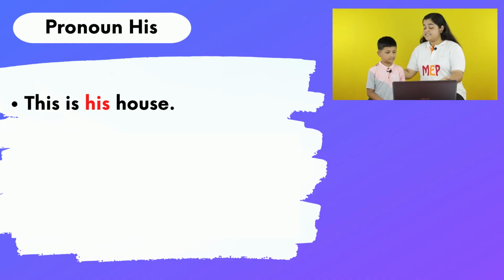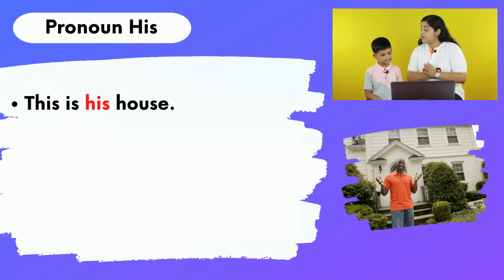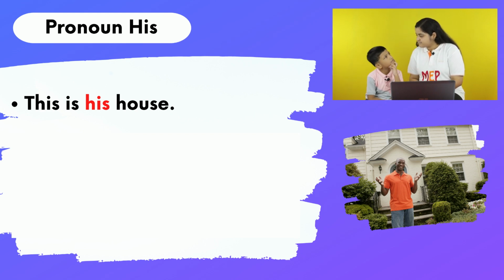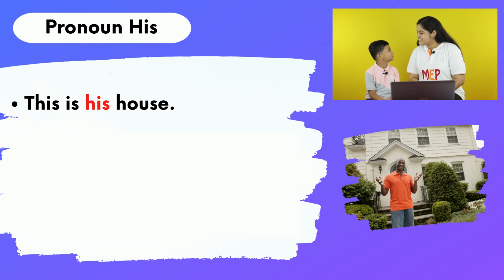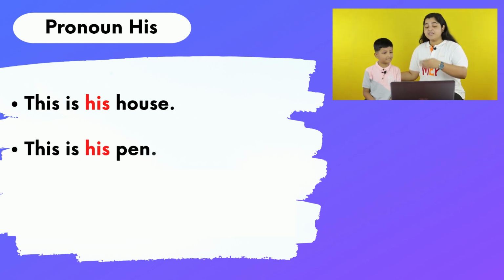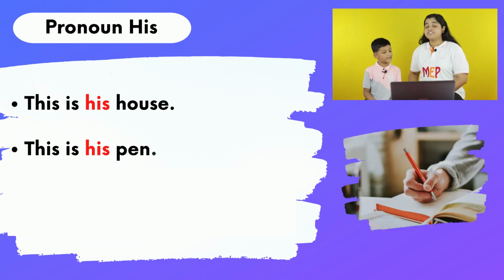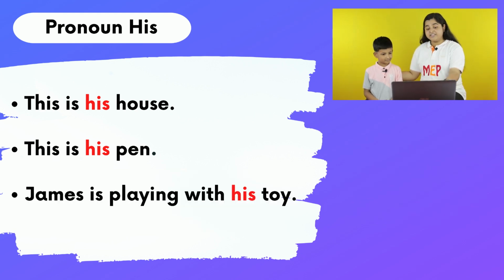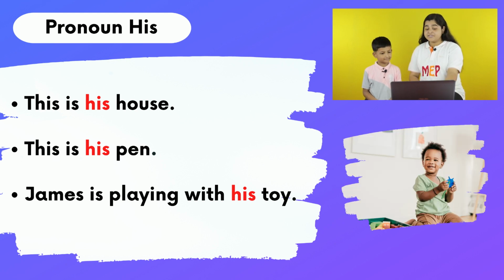How to Use Pronoun 'His' (possessive Adjective) | Pronoun #14 | Parts of Speech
'His ' (possessive Adjective) | Pronoun #14 | Parts of Speech | English Grammar For Kids

In this video, we have discussed the following topics:
- How to use possessive Adjectives His
- What is the possessive Adjective His
- Examples of possessive Adjective His